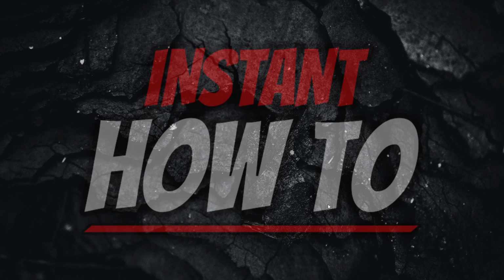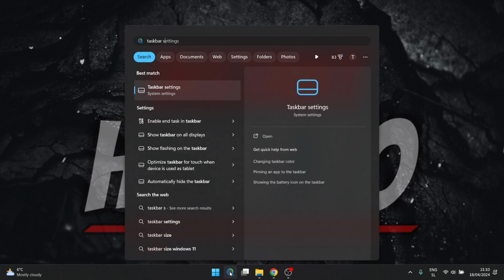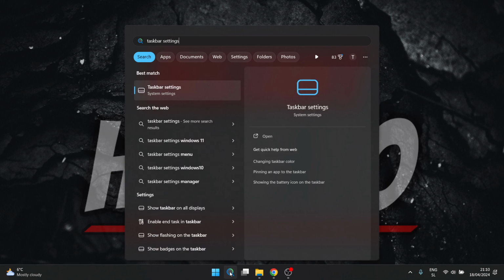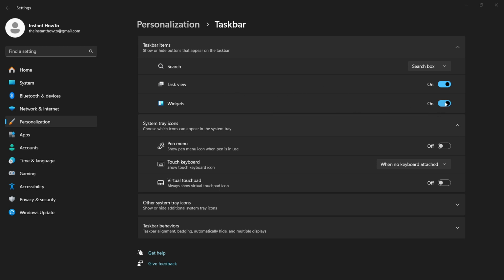How To REMOVE Copilot From Taskbar Windows 11 (Quick & Easy)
In this video, I'll show you how to remove Copilot from Taskbar in Windows 11. This is a quick and easy tutorial on getting rid of Copilot and removing it completely.

In case you've been wondering how to turn off Copilot in Windows 11, this is the video for you!